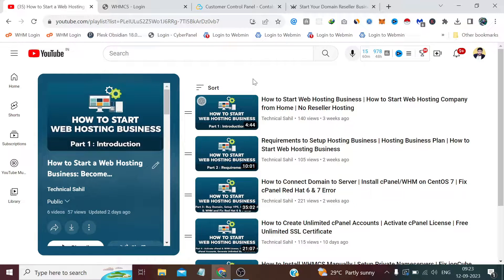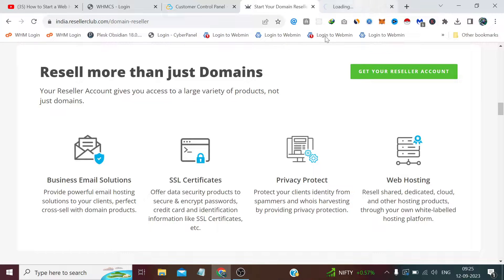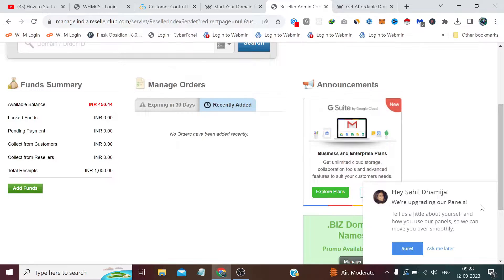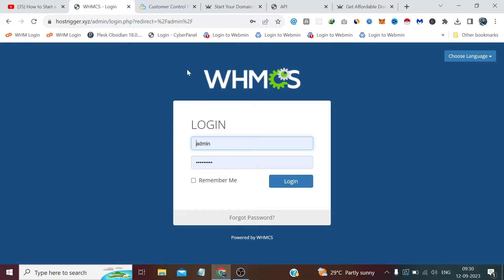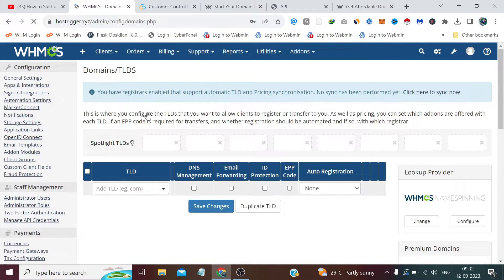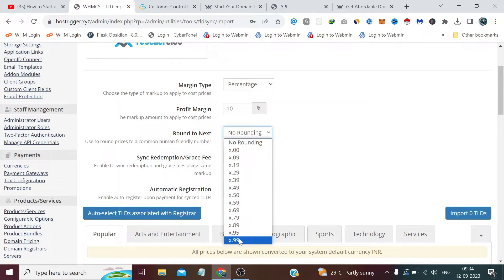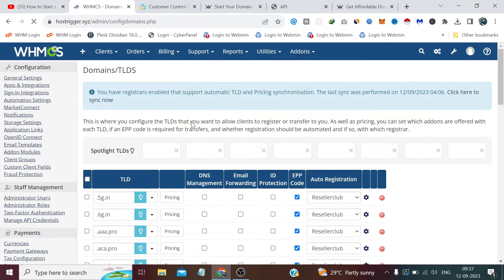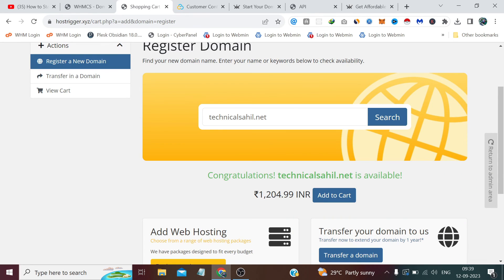How to Integrate White Label Domain Reseller in WHMCS | How to Start Web Hosting Business Part - 7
In this video, we're tackling another pivotal aspect of your journey to become an aggregator in the Web Hosting Business—setting up and configuring the Domain Reseller API, with a particular focus on integrating ResellerClub Domain Reseller into your WHMCS system.

The first part of the video demystifies the Domain Reseller landscape, breaking down what API is and why it’s crucial for automating domain-related processes. We go in-depth into the essential steps required for configuring the Domain Reseller API, ensuring that you have full control over your domain portfolio directly from WHMCS.

Following that, we dive into the nitty-gritty of integrating ResellerClub Domain Reseller into WHMCS. From authentication to endpoint configuration, you'll acquire the expertise needed to manage domains with ease and professionalism, right from your WHMCS dashboard.